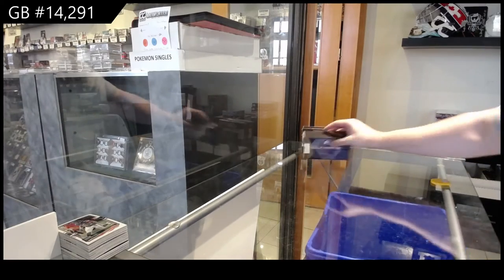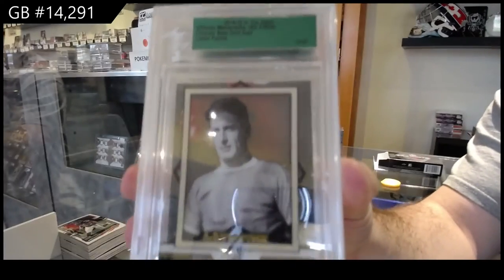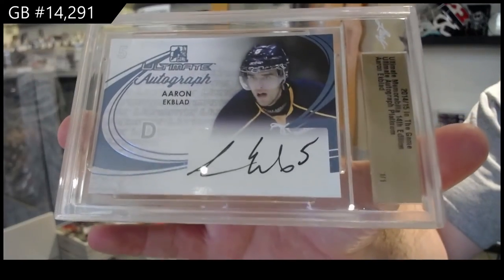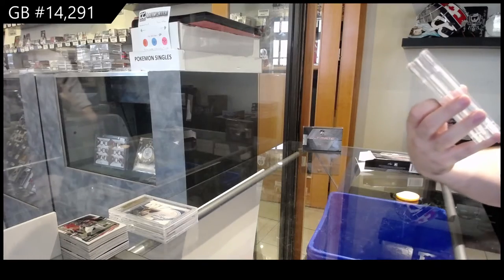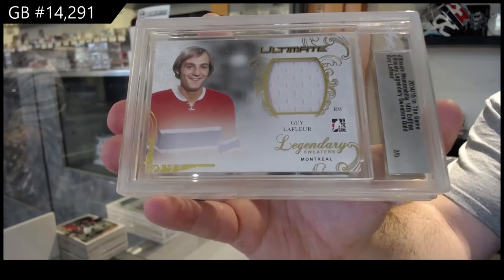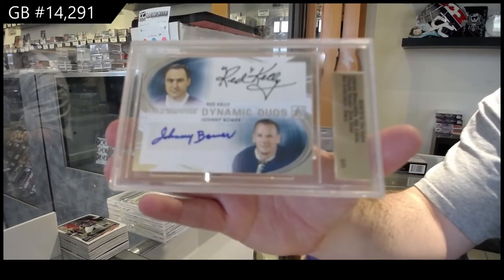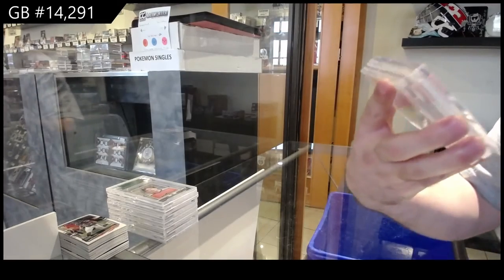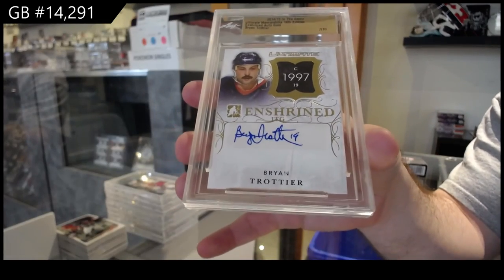14-15 Leaf ITG Ultimate Hockey Pack Break - C&C GB #14,291